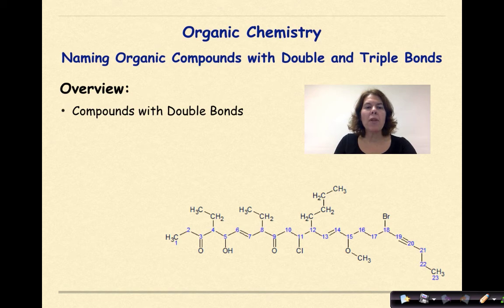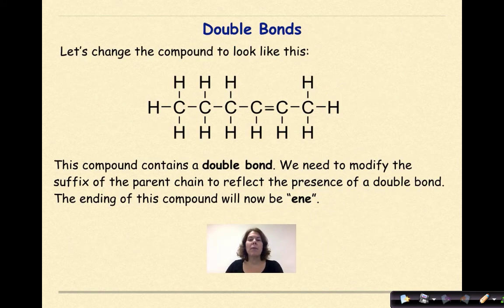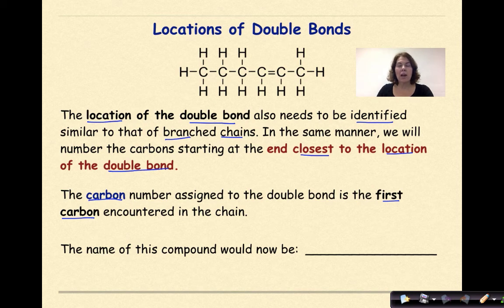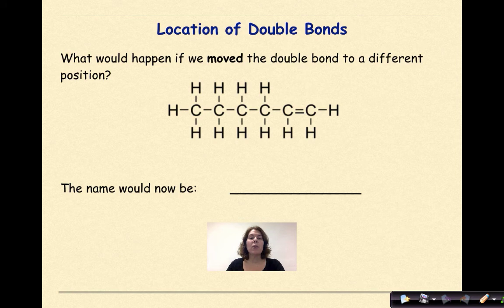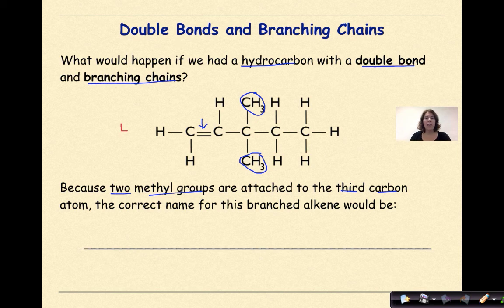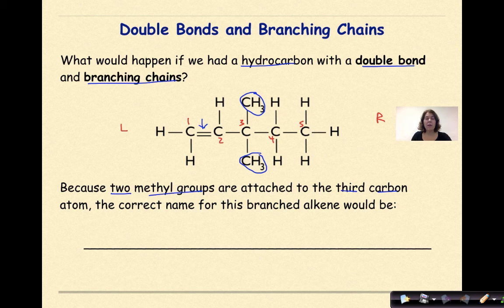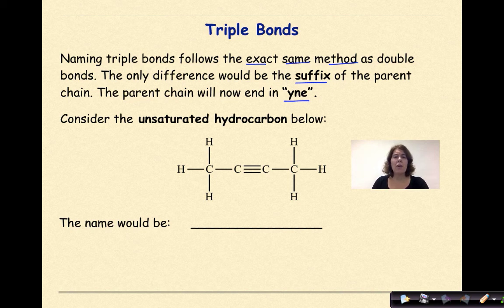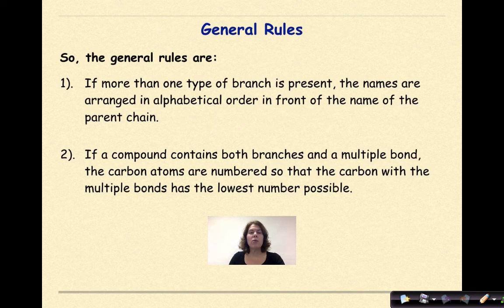Organic Chemistry Part 5 Double and Triple Bonds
The focus of this tutorial is obviously double and triple bonds in organic compounds. Detail is given to how to identify double and triple bonds as unsaturated hydrocarbons, naming the compounds and specifying the location of the double and triple bonds. Situations where branches also exist in a compound with a double bond is addressed along with other examples. As stated prior, the classroom teacher has the final say on how organic compounds are named.